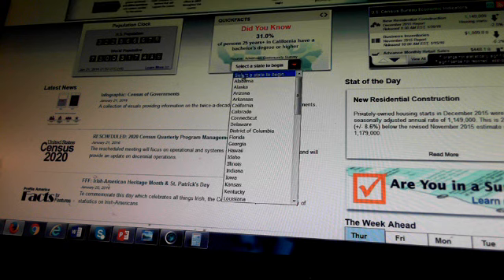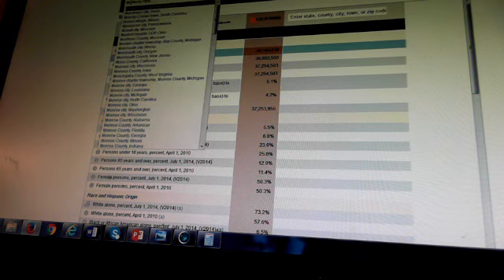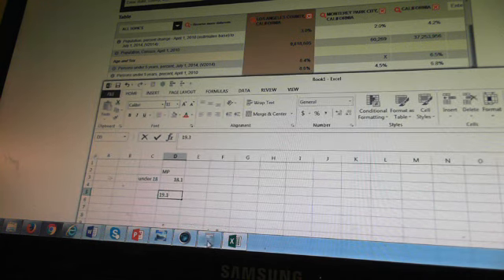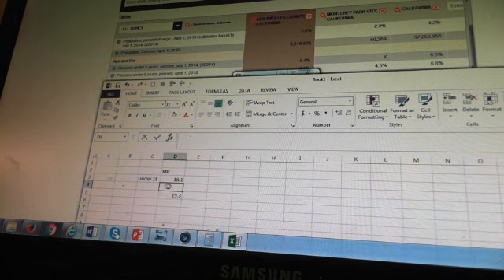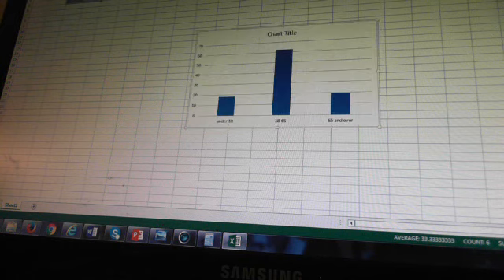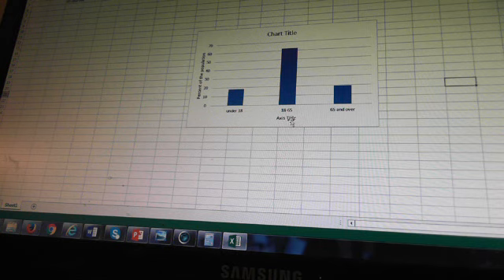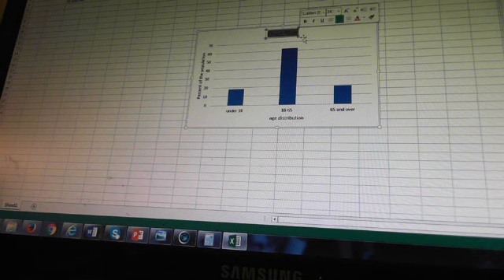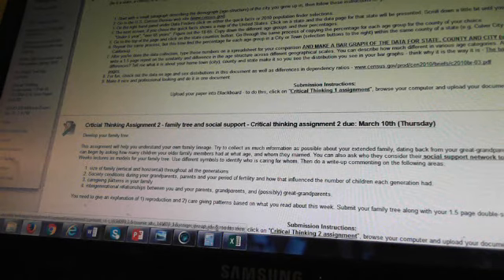2016 01 21 13 43 46 165 2nd lecture on demography